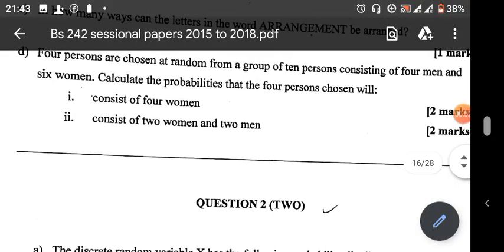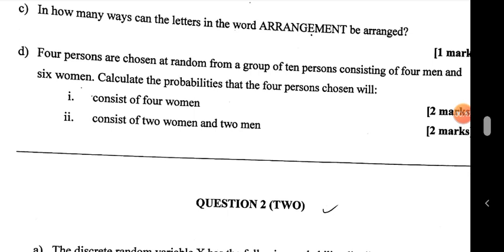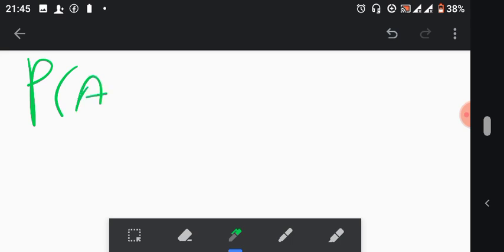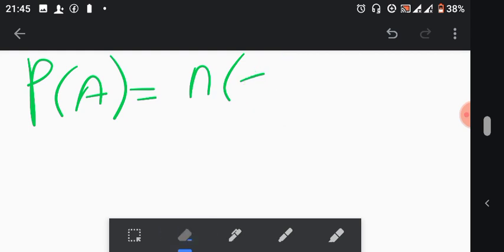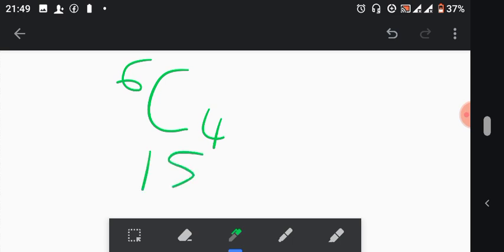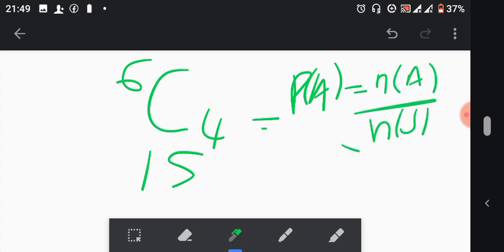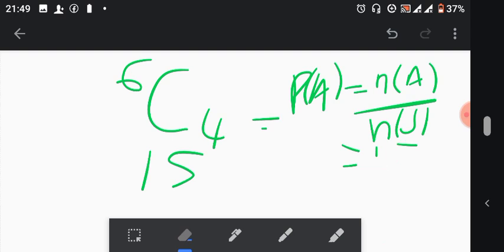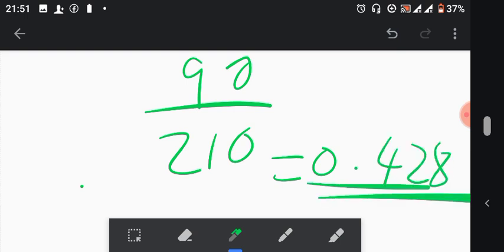Question on combinations